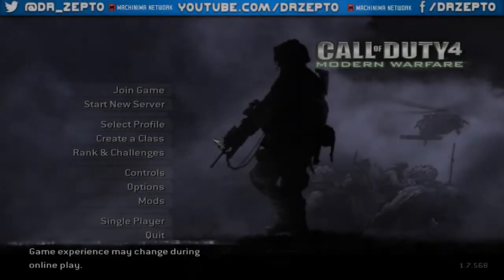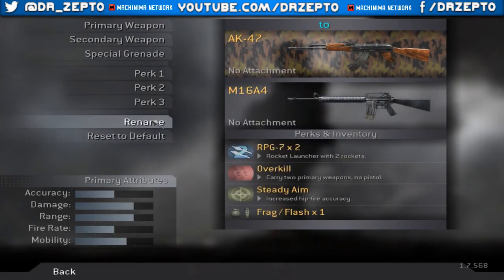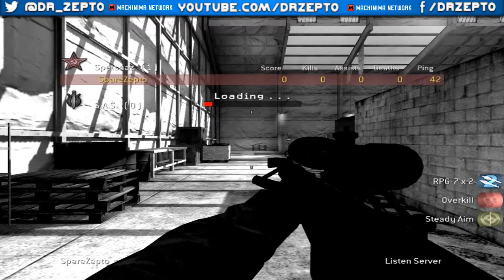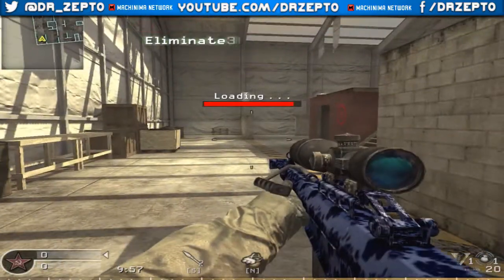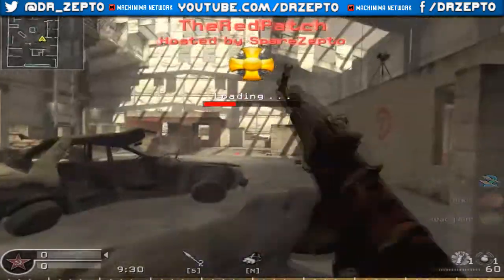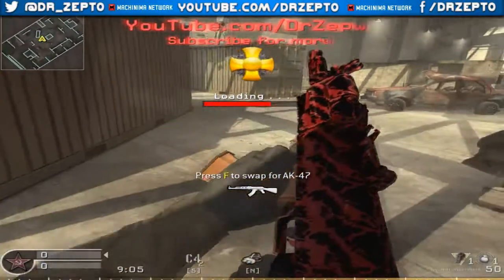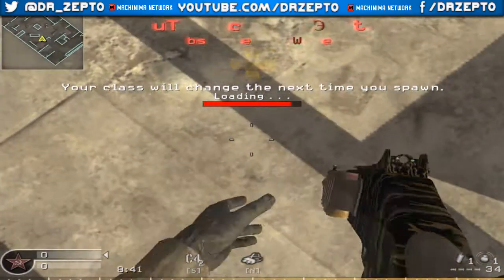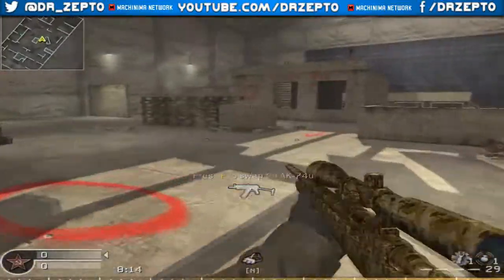CoD4 PC: MW2 Camo Pack! (w/Download Links!)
Open Me!